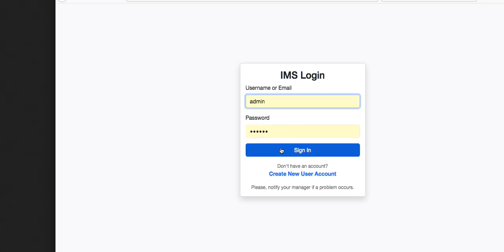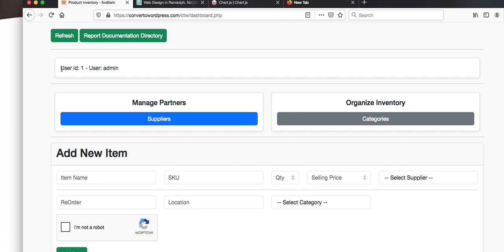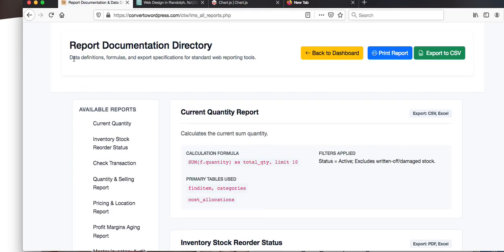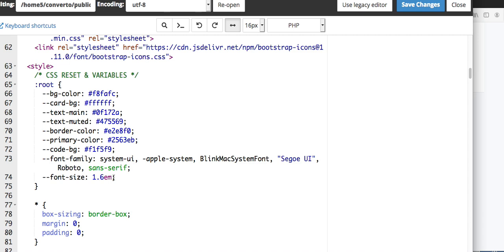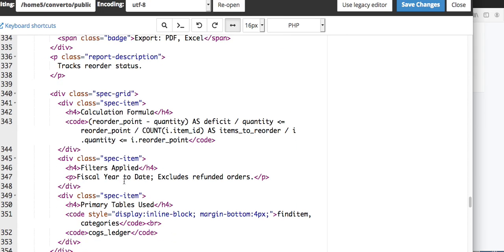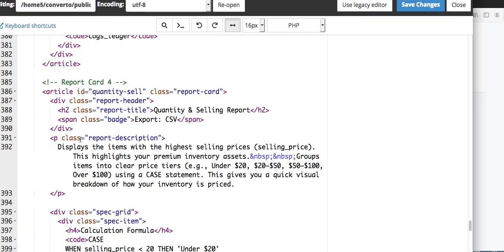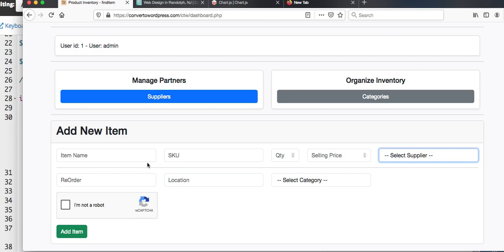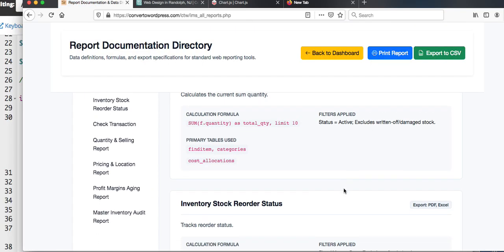Advance Practical PHP Changes and Update Report Directory - video 125V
In this video I am displaying a directory report.  This is a report where it displays each reports description, formula and tables used.  Plus, you can export then to a CSV so that you can open it in excel.

Data definitions, formulas, and export specifications for standard web reporting tools.

Plus, comedic changes to the IMS system.